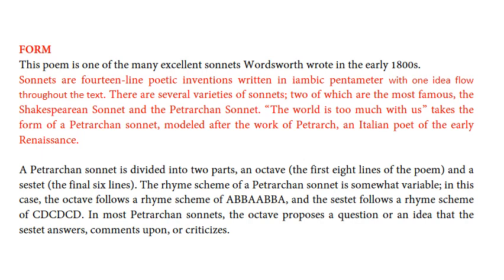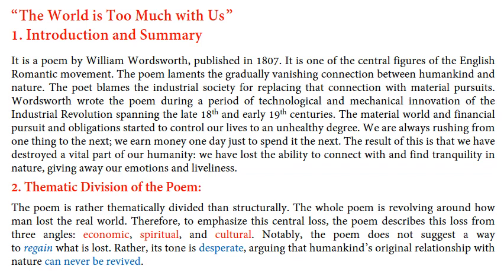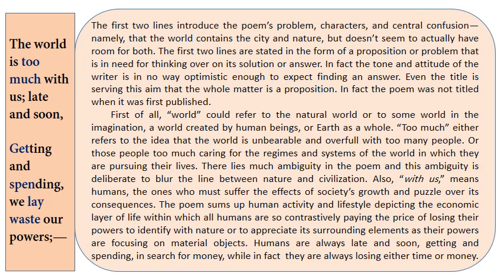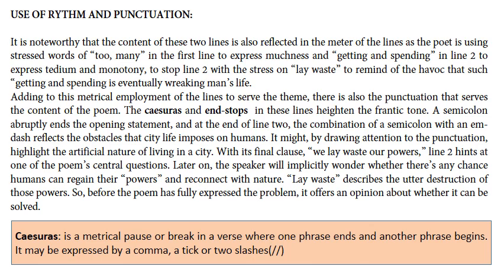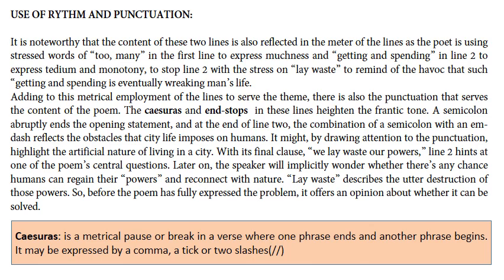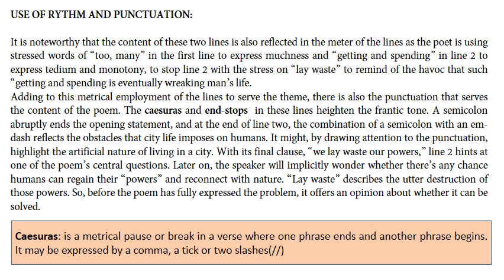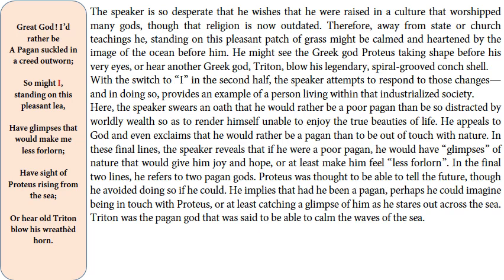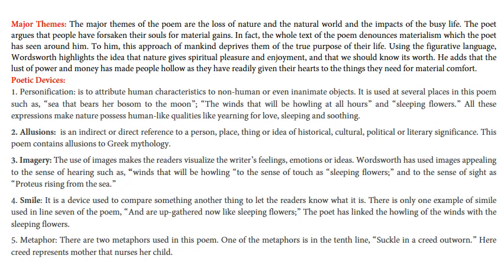WILLIAM WORDSWORTH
"THE WORLD IS TOO MUCH WITH US"